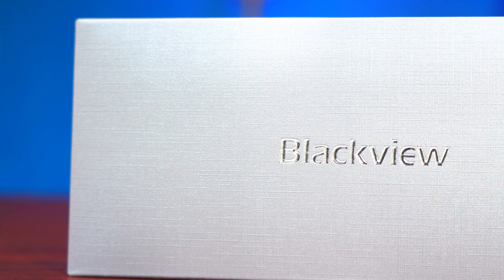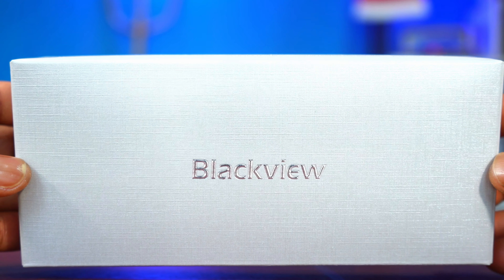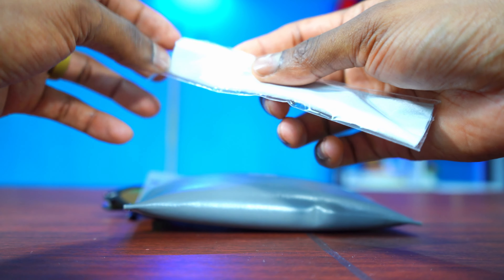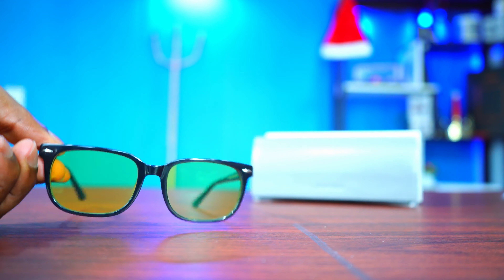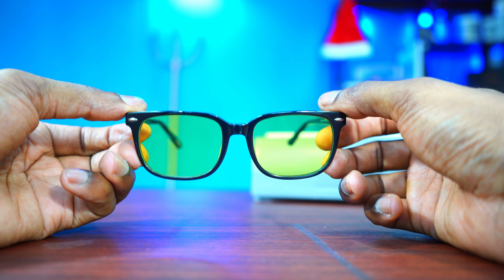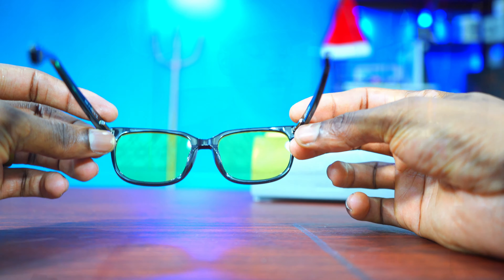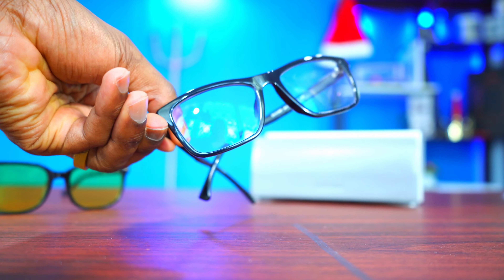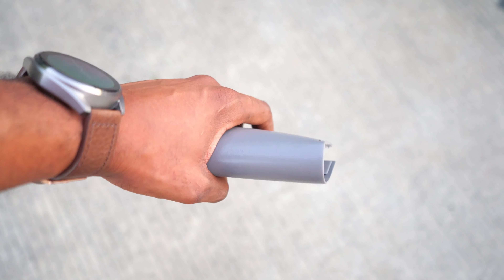This Blue Light Blocking Glasses WORKs and has Lots of BENEFITS. Great for Computer/Phone/TV in 2023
Shape 1
Shape 2